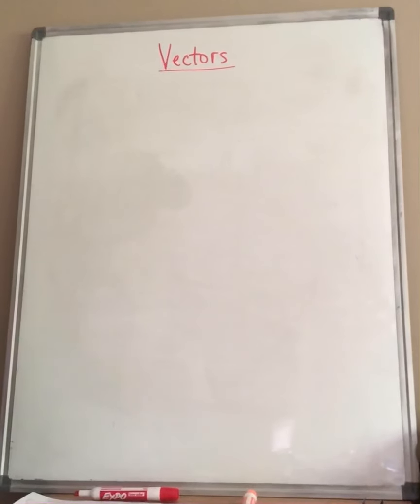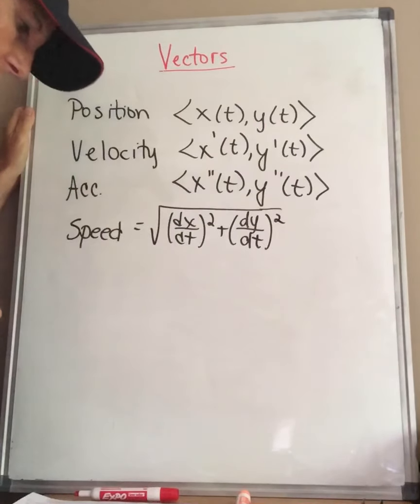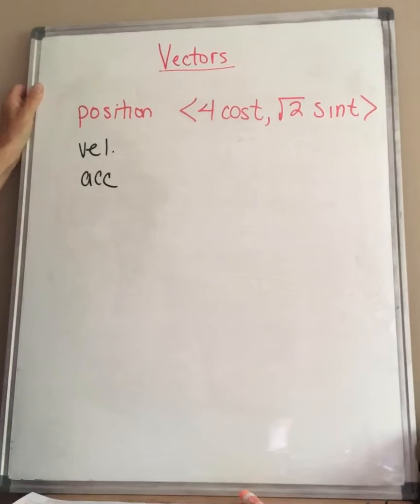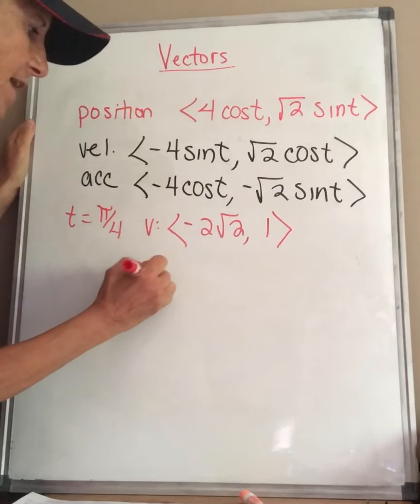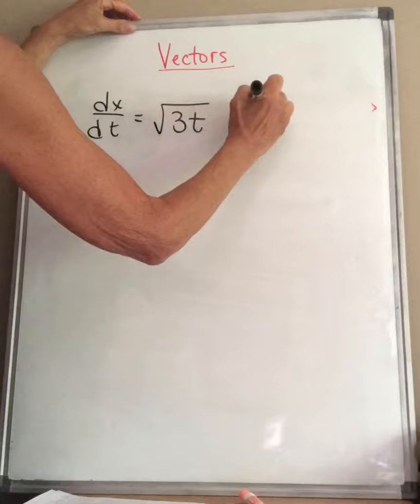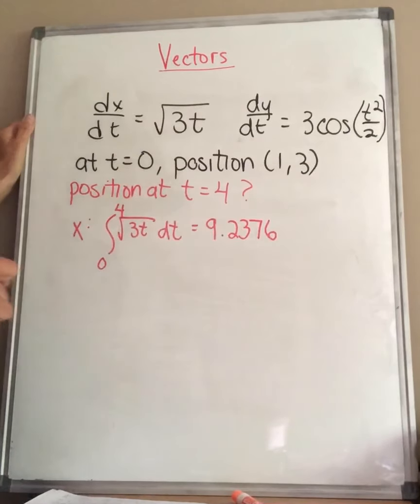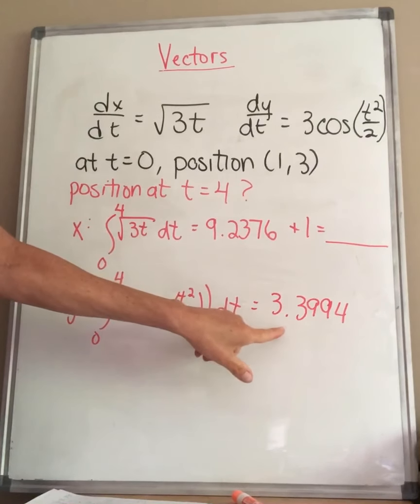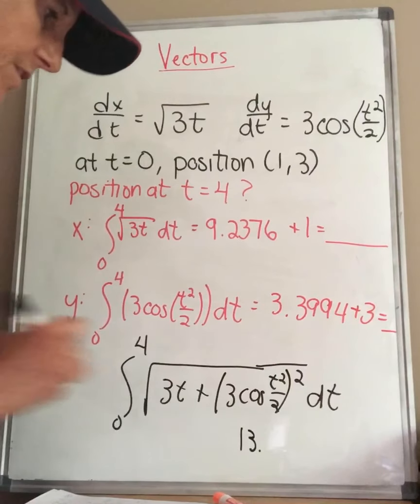June 2, 2020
Parametric-Vectors